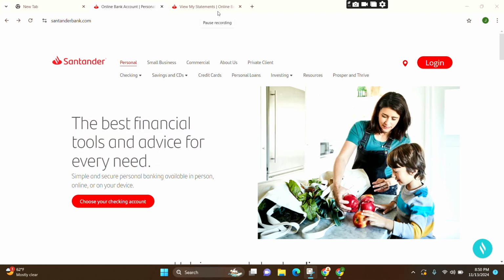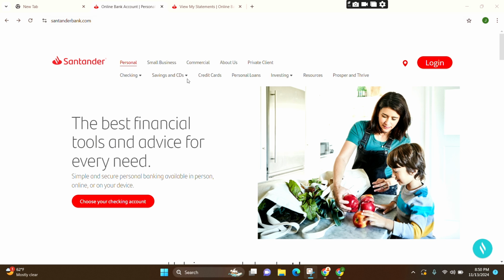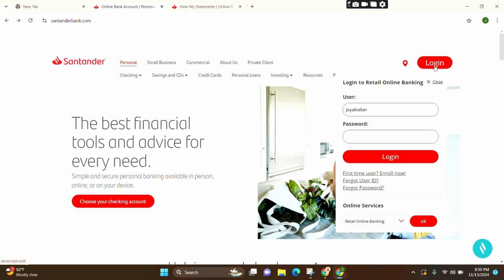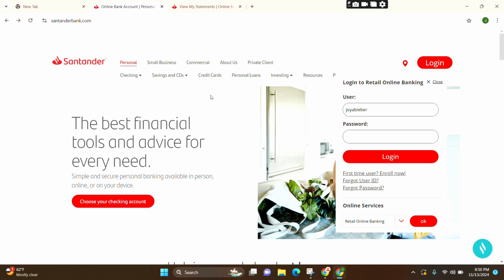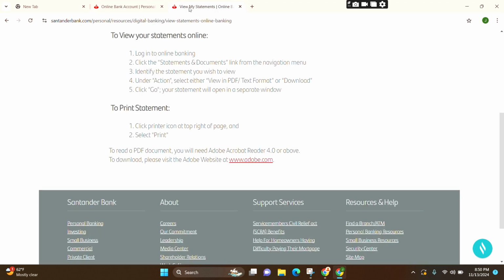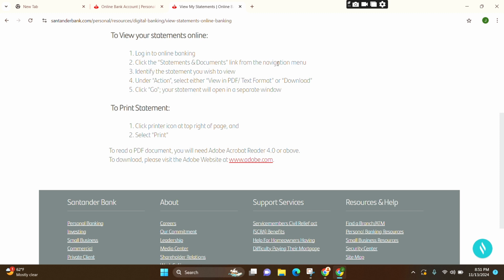How To Download Santander Bank Statement 2024 | Access Your Santander Statements Online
In this video, we’ll show you how to download your bank statement from Santander. Whether you need it for record-keeping, tax purposes, or personal finance tracking, this guide will walk you through the steps to access and download your statements securely.